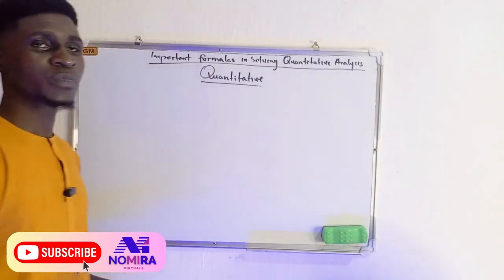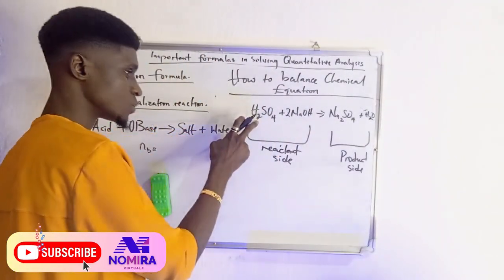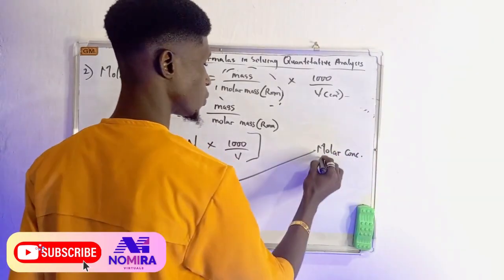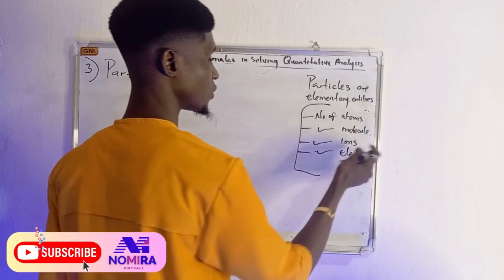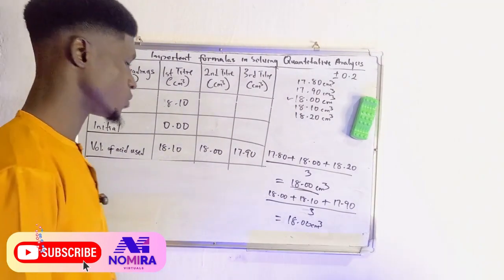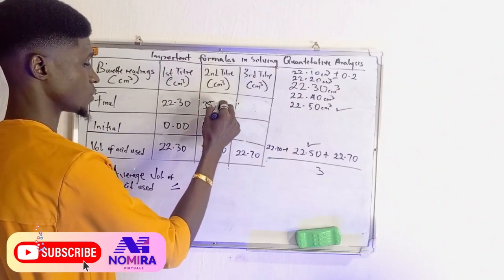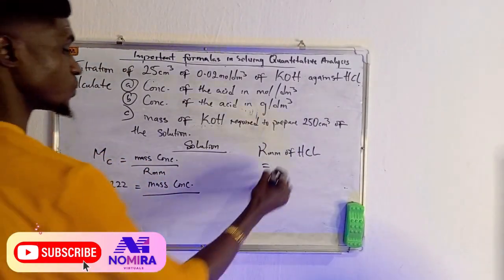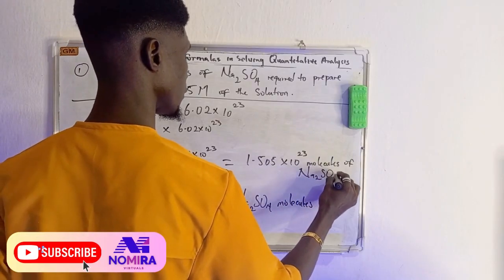Important Formulas in Solving Quantitative Analysis: A Must Watch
💡 Master Quantitative Analysis in 1 hour!
Learn all the key formulas + my secret method for handling titration tables like a pro 👨‍🔬
🎥 Watch now and crush your next chemistry exam!